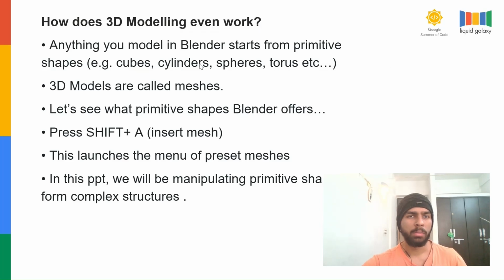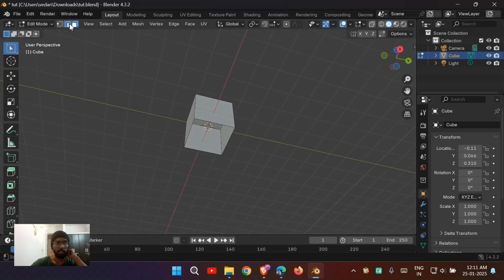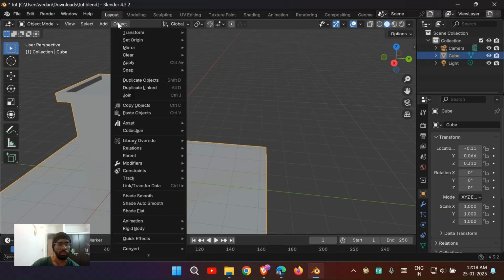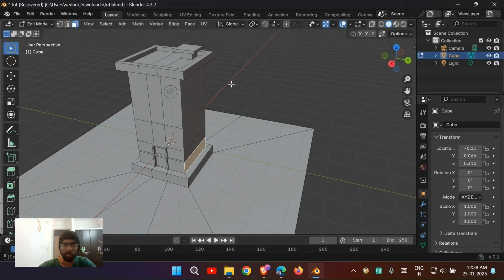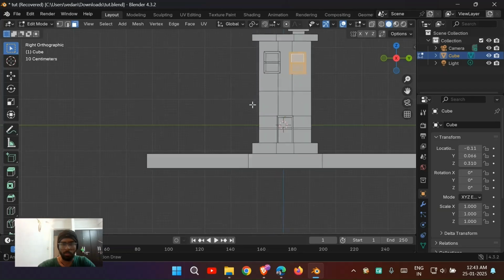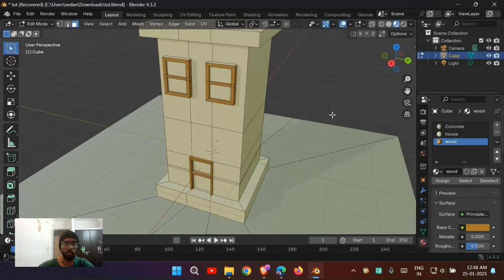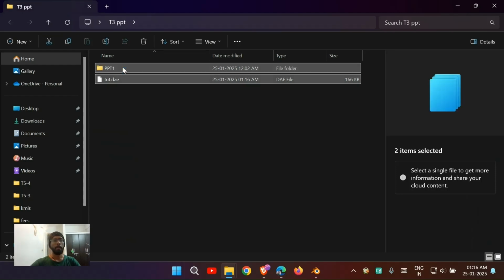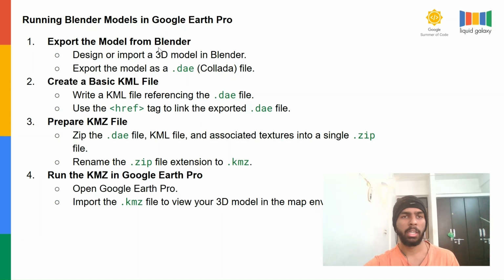Blender basic for Liquid Galaxy KMLs, Presented by Vedang Lockhande